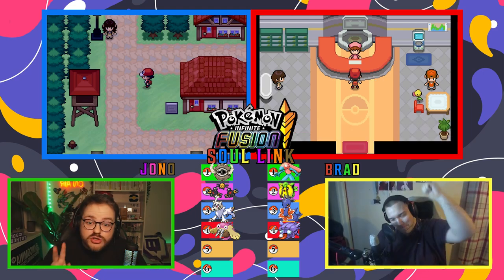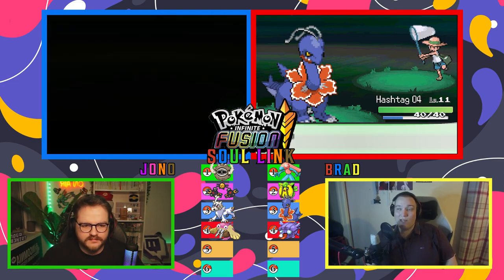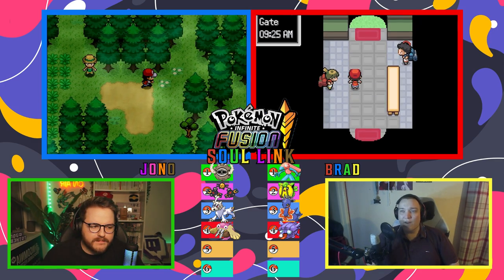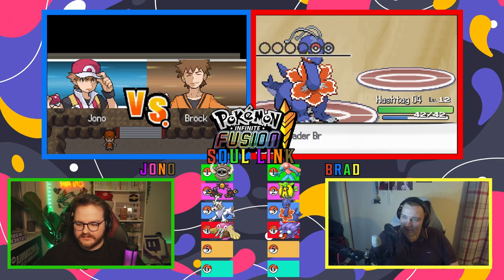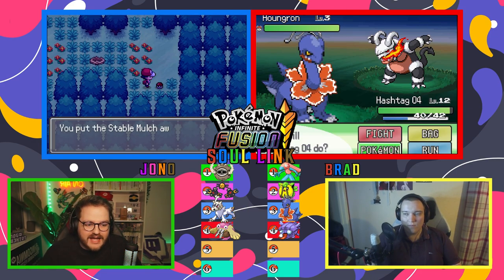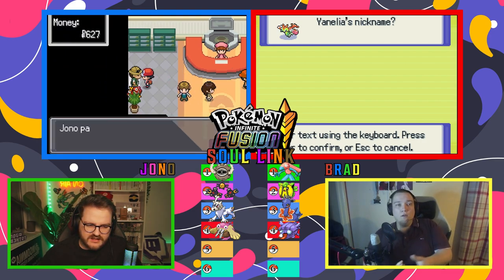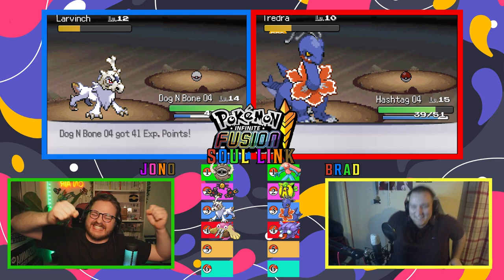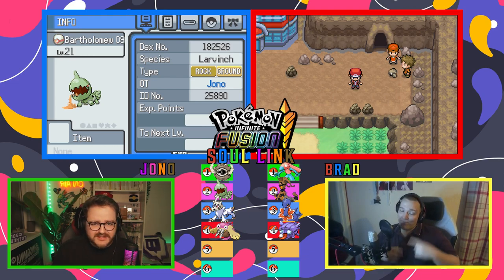We battled Brock in Pokémon Infinite Fusion | Soul Link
Here is episode 2 of my first series on the gaming Youtube channel!

POKEMON INFINITE FUSION DISCORD LINK : h ttps://
 (Just shorten the https - cant post links in descriptions yet...)

Soul Link Nuzlocke ruleset:

The two players play through the same game (or different games in the same generation, such as X and Y) simultaneously.

Encounters for players on each route are linked.

If one player fails to catch their encounter for a route, the other player must box or release their encounter for that route as well.

 If both players successfully catch their first encounter for the route, those two Pokémon are “linked” as partners.
When one player’s Pokémon faints, its partner on the other player’s team must be boxed or released as well.

If a Pokémon is placed in the PC, its partner on the other player’s team must be placed in the PC as well.

Often, players will restrict the use of shared types between the teams, meaning that no Pokémon on either team may share the same primary type.
It’s common to randomize the encounters on each route for this challenge, to promote greater Pokémon and type variety between the teams, especially on early routes where Pokémon selection is limited.

0:00 Intro and recap
11:13 Battle Brock
13:19 Egg and magical forest
17:36 Route 3
19:00 Magikarp seller
21:48 Mt Moon Encounter
27:11 Conclusion